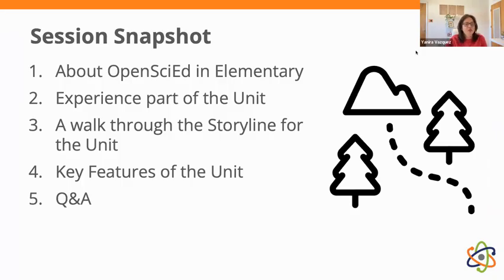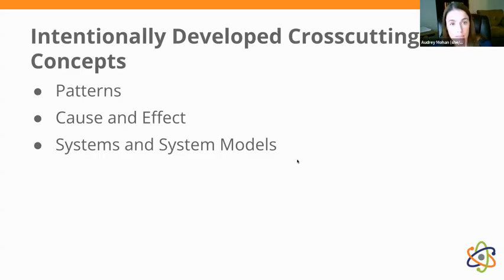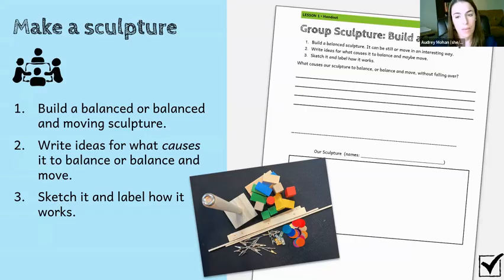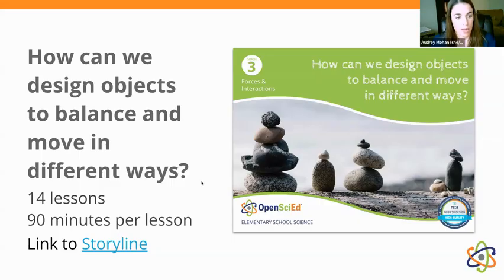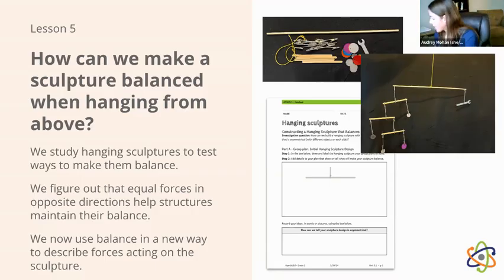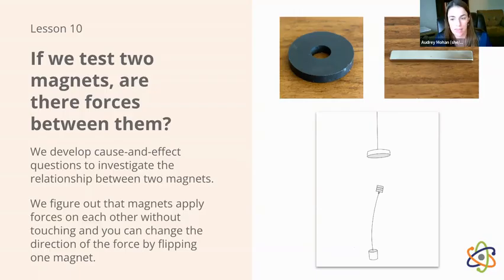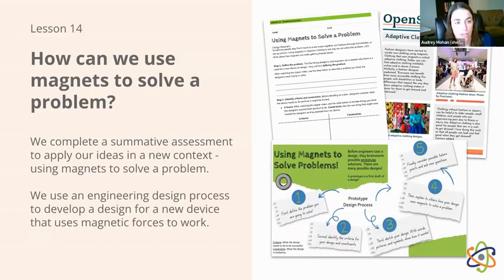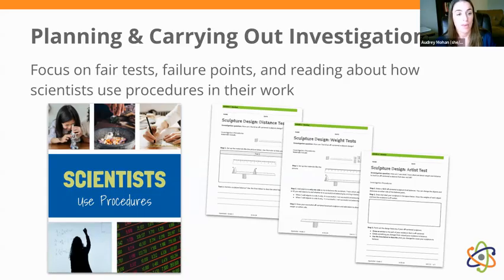Unit 3.1 Forces & Interactions Webinar